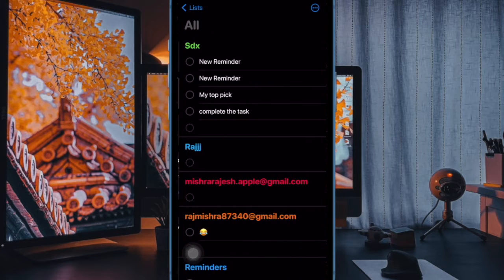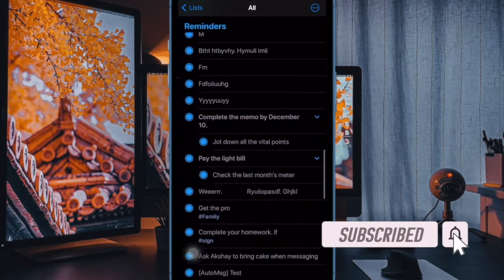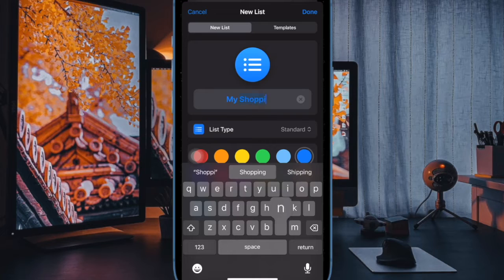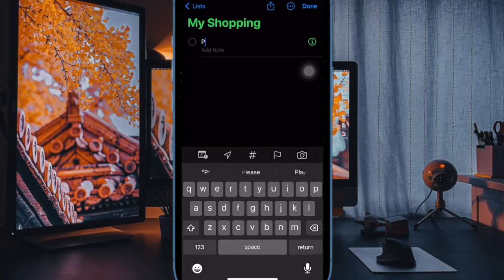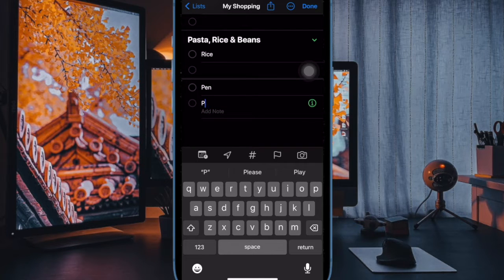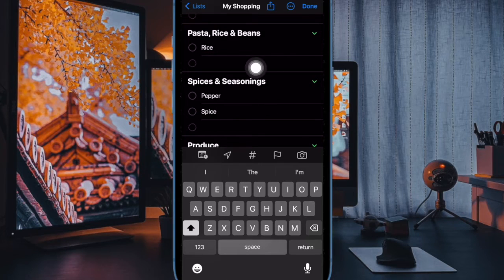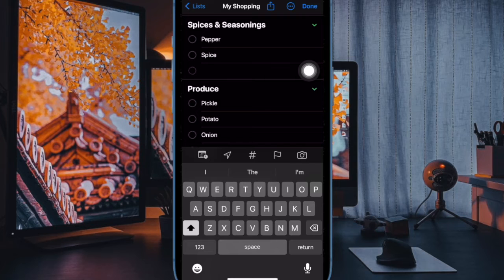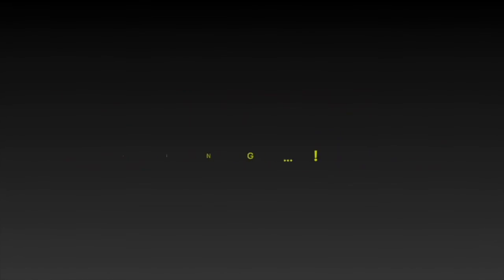How to Automatically Sort Groceries in Reminders App in iOS 17 on iPhone and iPad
Notably, you can now automatically sort groceries in the Apple Reminders app in iOS 17/iPadOS 17 on iPhone and iPad. Watch this video to learn how it's done: